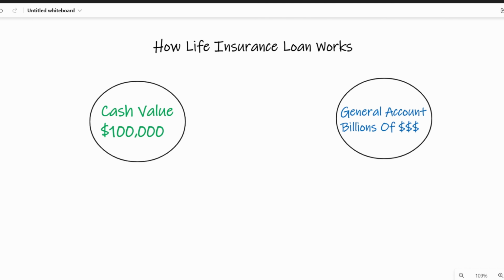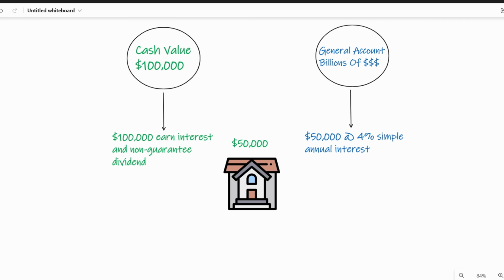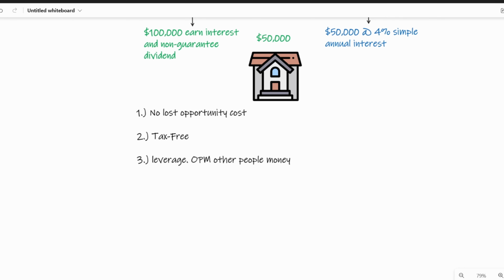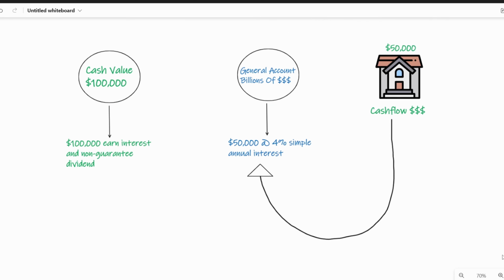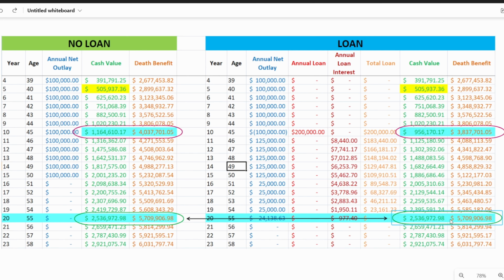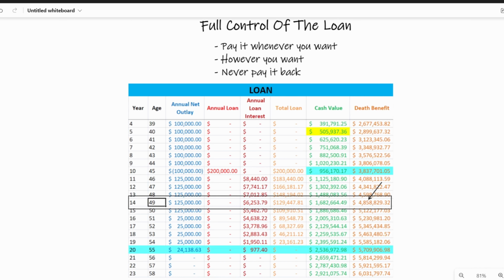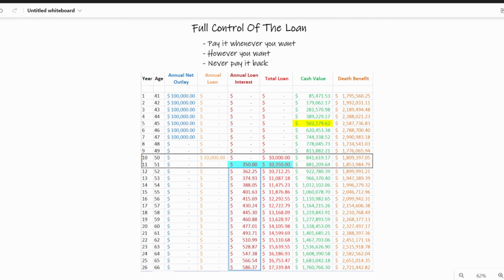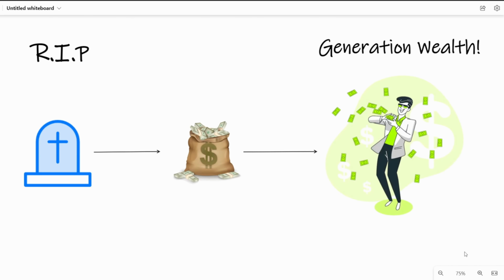Life Insurance Loans Simplified - Learn How Borrowing Against A Policy Works